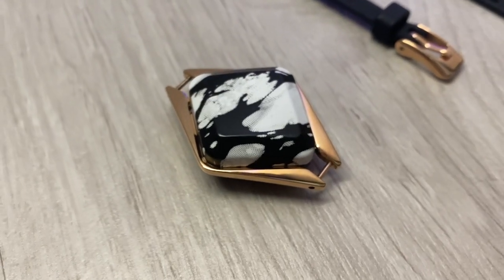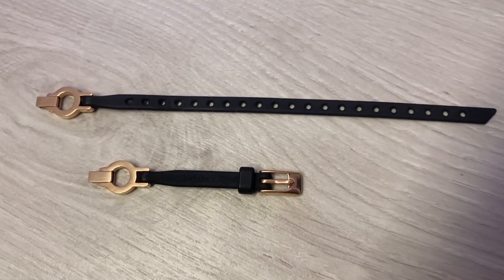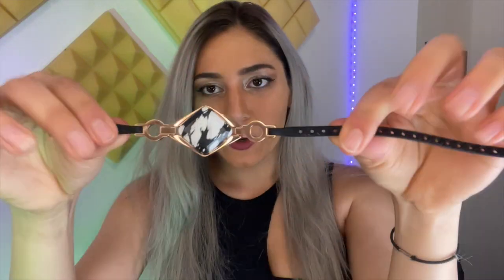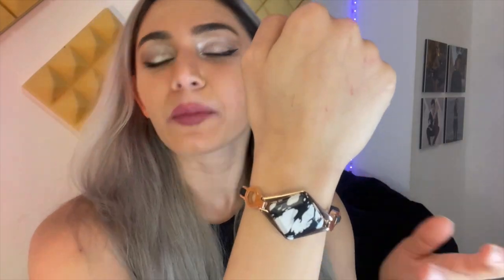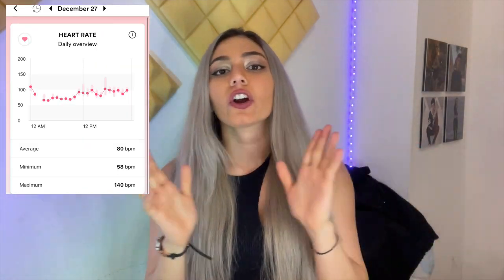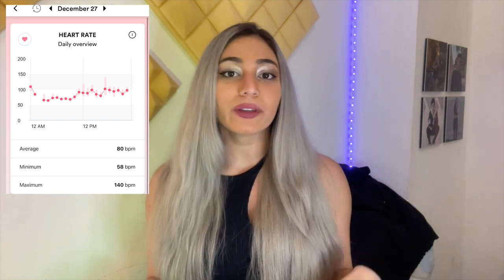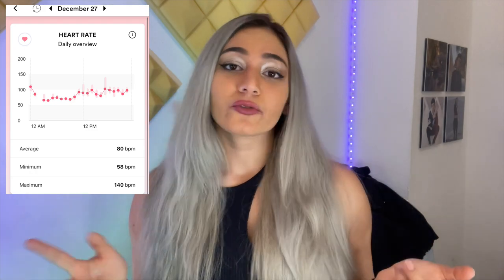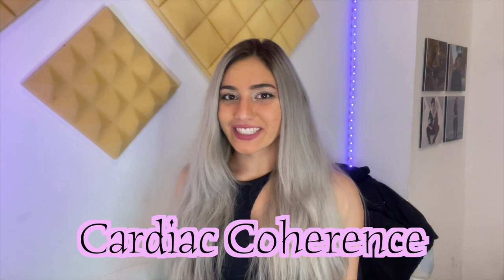Ivy Bellabeat Review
My experience with Ivy by Bellabeat, a new health tracker designed and made for women. It tracks your heart rate, respiratory rate, cardiac coherence, activity, steps, sleep, hydration, mindfulness, and more. I also got a 6 month free personalized program that includes workouts, meditations, meal plans, and other health related content.